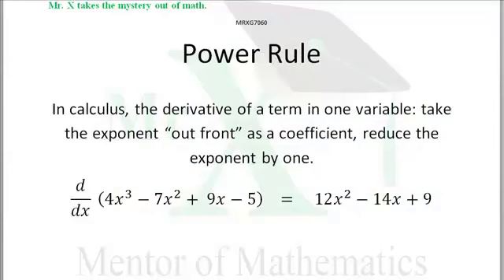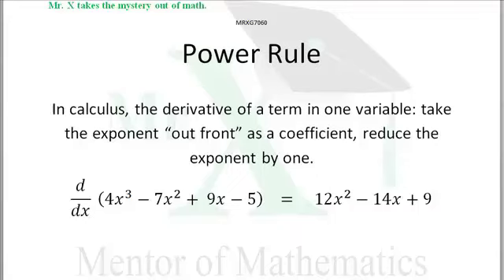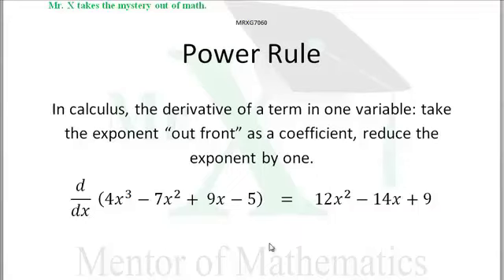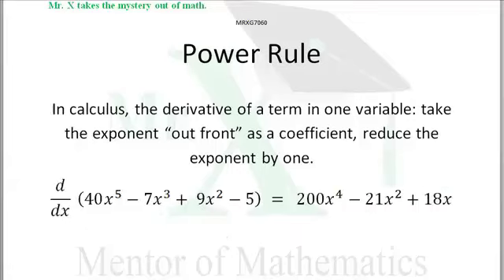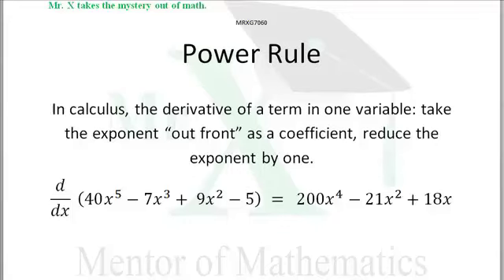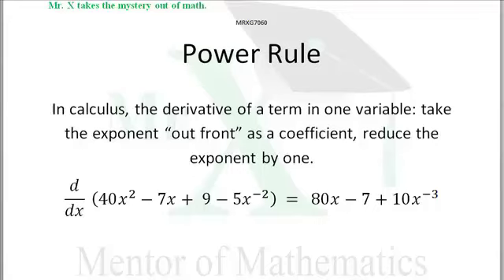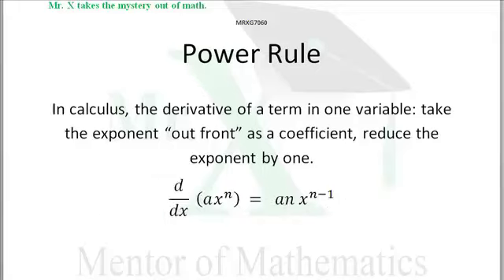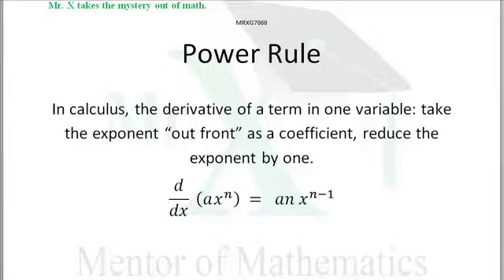Glossary-Power Rule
A simple device in calculus to determine the derivative of a monomial.